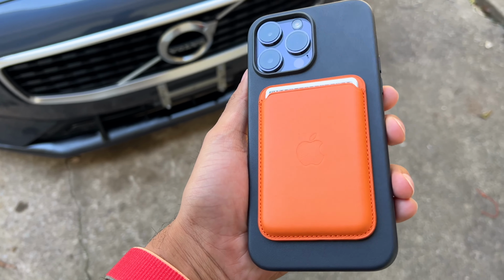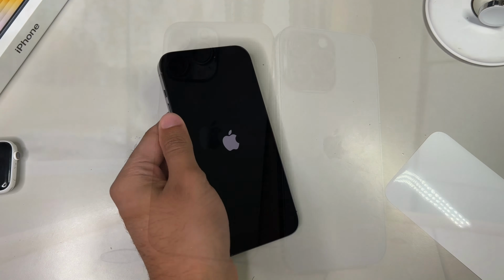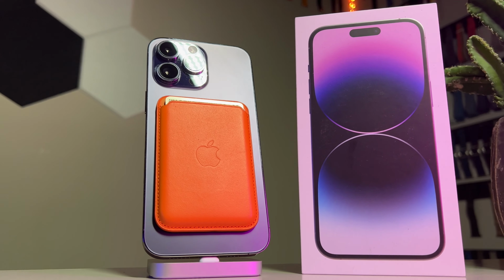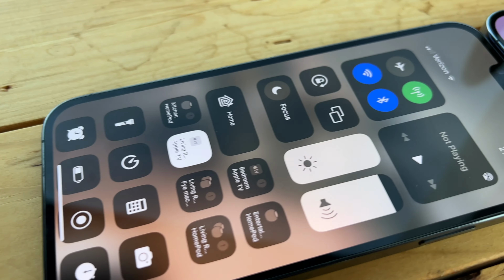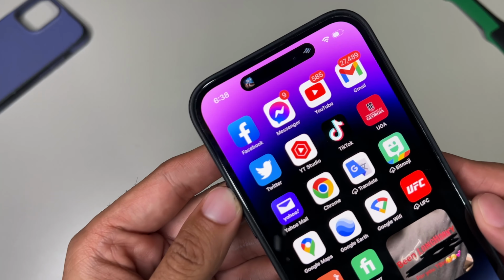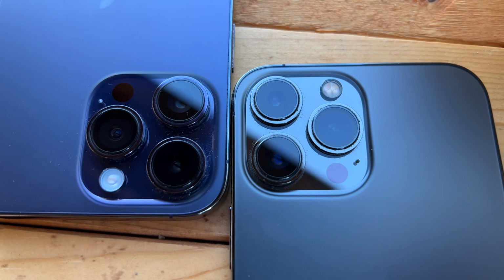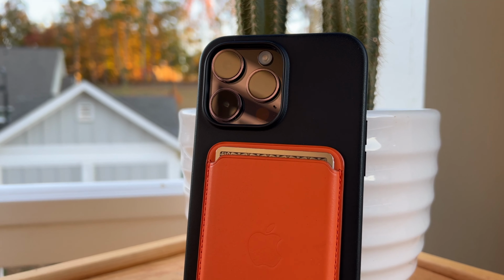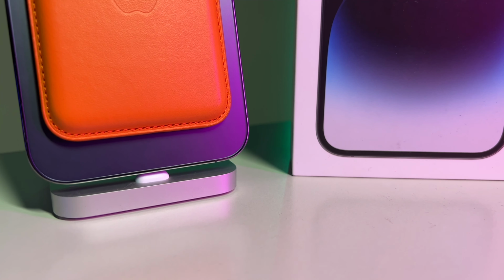Apple iPhone 14 Pro Max | 1 Month Review | Unboxing | Dynamic Island is a GAMECHANGER!!!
With the iPhone 14 Pro line being out for about a month now, I wanted to take some time to get a feel for it to determine whether or not there are any actual REAL WORLD differences that actually matter.

Thankfully, I can say that because of Dynamic Island, the always on display, and camera improvements, the iPhone 14 Pro line proves to be a WORTHY flagship phone in 2022. But is it worth upgrading from the already stellar iPhone 13 Pro?

Huge thanks to my good friend, Ken, for producing the sick beats in the background. His music and beats will now start to be featured on the channel!!!  🎧🔊